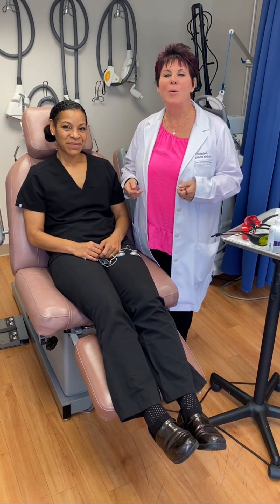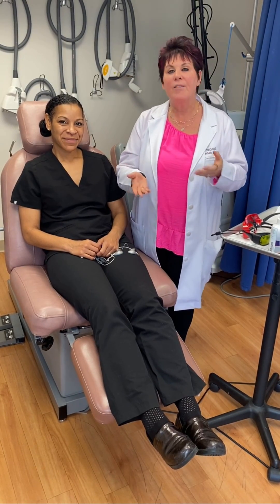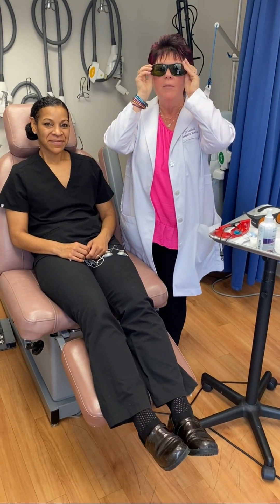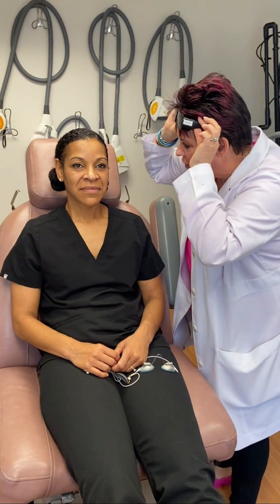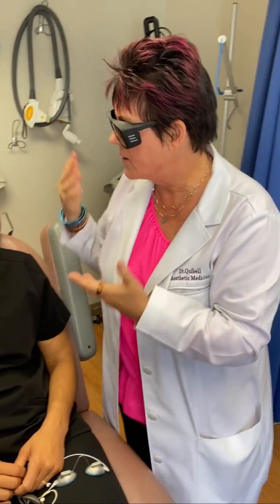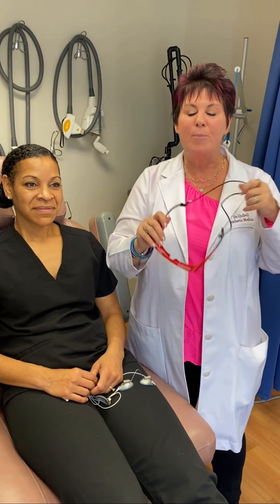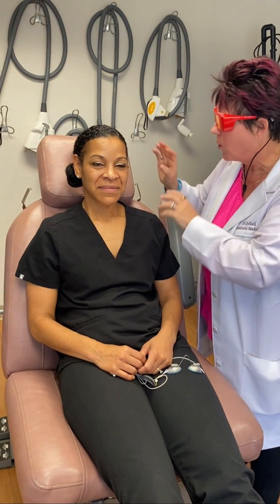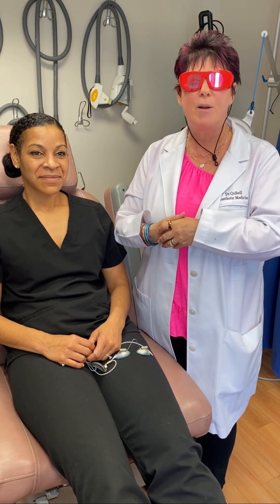Laser Safety for Clinicians with Dr. Quibell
Industry expert Dr. Quibell explains how not all laser safety glasses are the same! She compares the stock glasses that come with lasers, with the glasses she loves from Innovative Optics.

Visit innovativeoptics.com to learn more about why industry leaders like Dr. Quibell choose us year after year!

A very special thank you to Dr. Quibell! You can see more from her and her practice here:  @dr.diannequibellofmdtlc7201